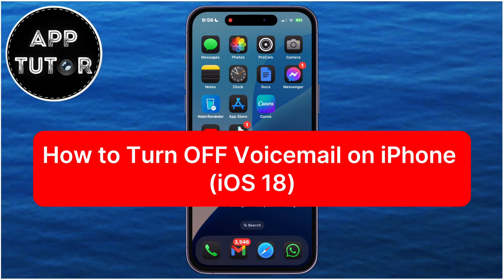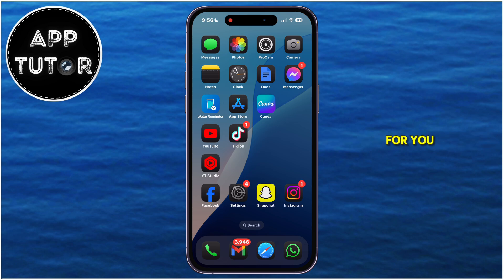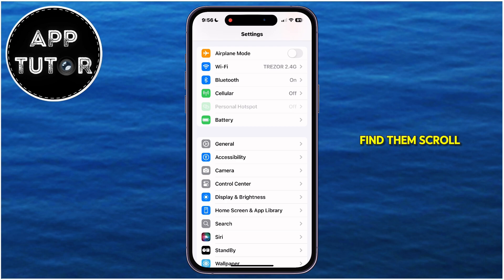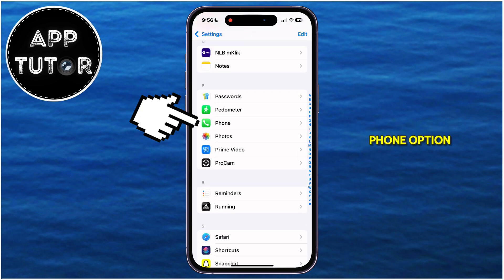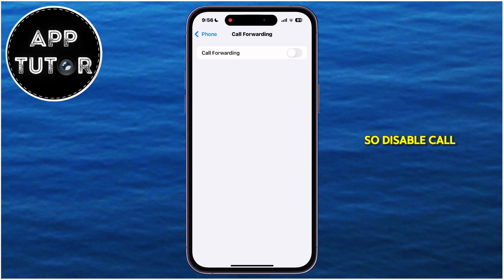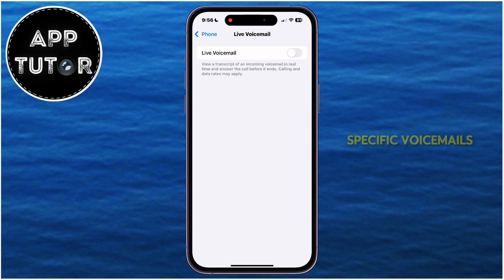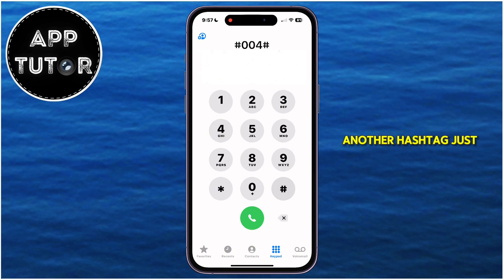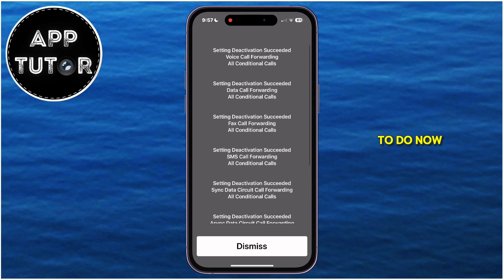How to Turn OFF Voicemail on iPhone (iOS 18)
In this video, we’ll guide you step-by-step on how to turn off voicemail completely on your iPhone! Whether you want to simplify your notifications or just prefer not to use this feature, we've got you covered.